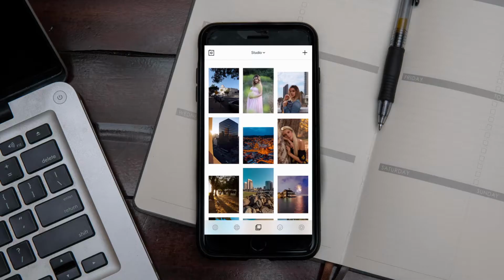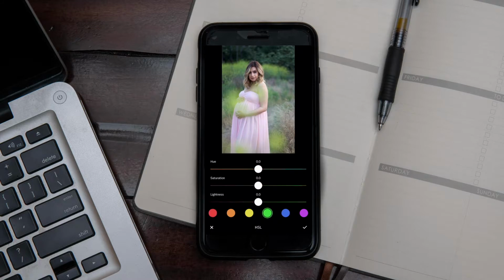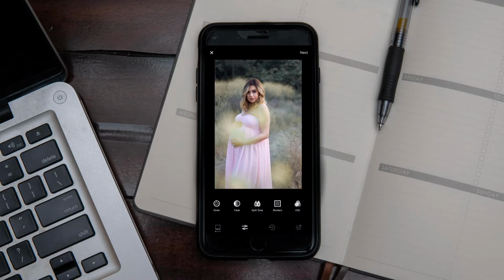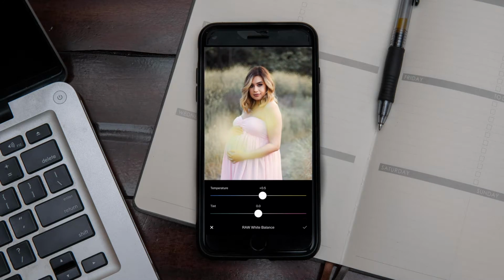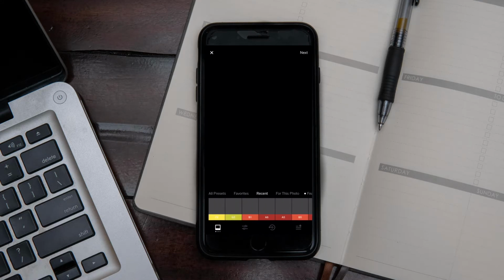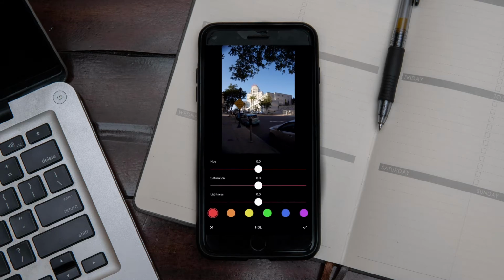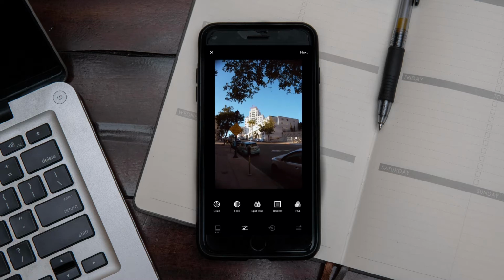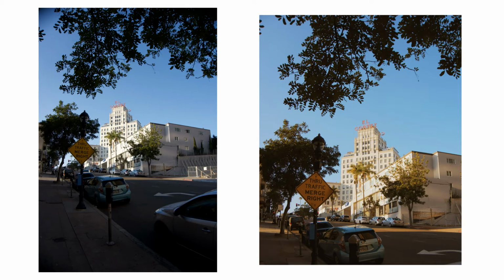How to edit on VSCO with the HSL sliders | VSCO membership 2019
I decided to show you guys how you can edit your images on the VSCO app. I use the HSL sliders which unfortunately costs $20 to unlock. On the bright side this is way cheaper than a Lightroom subscription and can really transform your images. If you plan on using your photography for your own purpose such as social media I think the VSCO is really worth it.

-Sony a6400 Body Only:

-Sony a6400 w/16-50 kit lens (I bought this one)

-Sony 18-105 f4:

-Sony 50mm f1.8 oss E-mount:

-Sigma 30mm 1.4 E-mount:

-Sigma 16mm 1.4 E-mount:

-Sony Sonnar 24mm 1.8 E-mount: